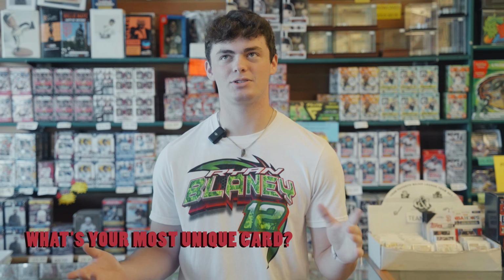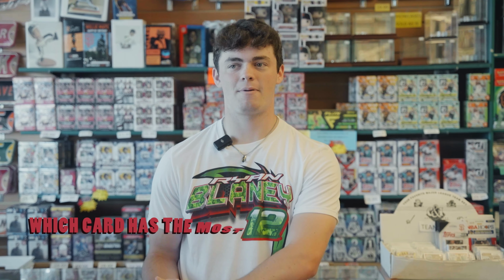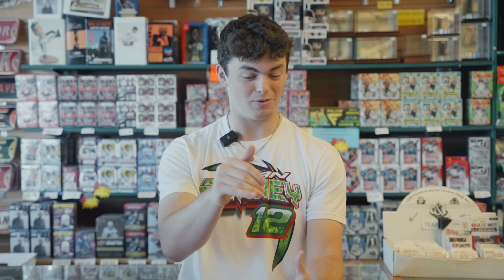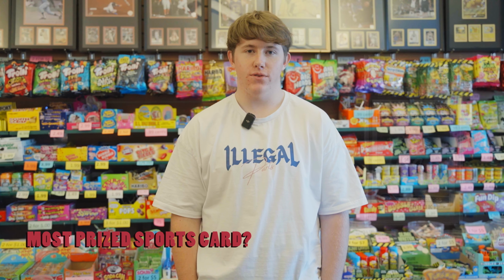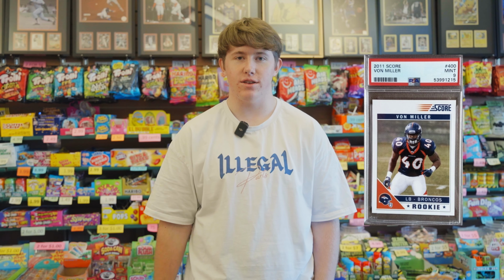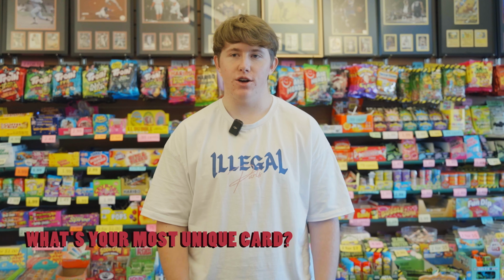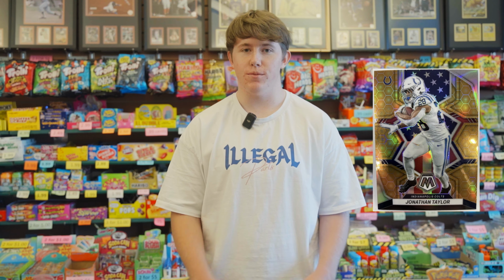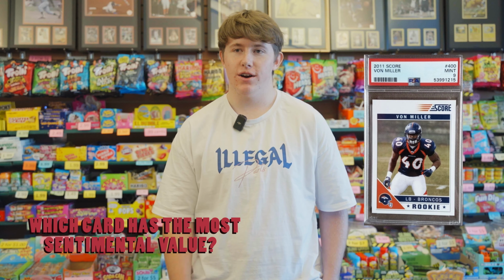"Lefty's Team Favorite Cards" I Lefty's Sports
A Glimpse into Lefty's Cards🏆⚾ From vintage classics to modern gems, our team at Lefty's Sports has a soft spot for the most cherished cards in the world of sports. Join us on a journey through our favorite picks that evoke nostalgia, celebrate legends, and capture unforgettable moments. Whether it's a rookie sensation or a legendary hall-of-famer, these cards hold a special place in our hearts. Discover the passion that fuels our love for the game and the collectibles that make it timeless. I Lefty's Sports